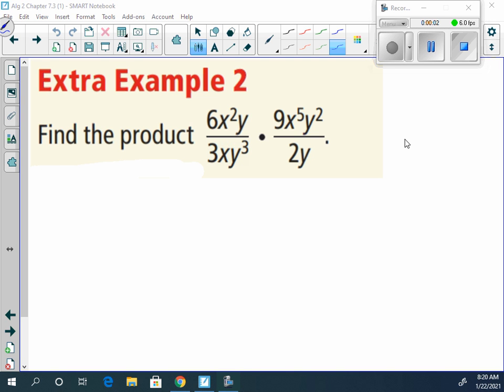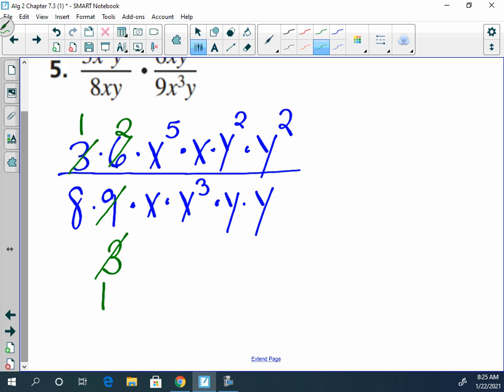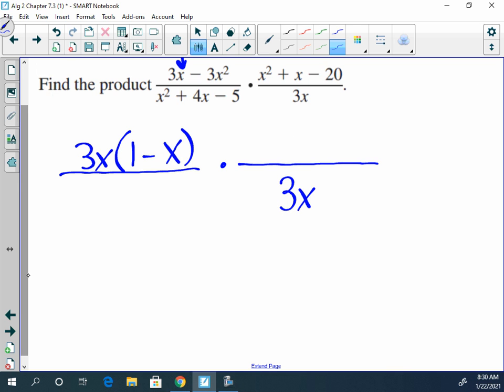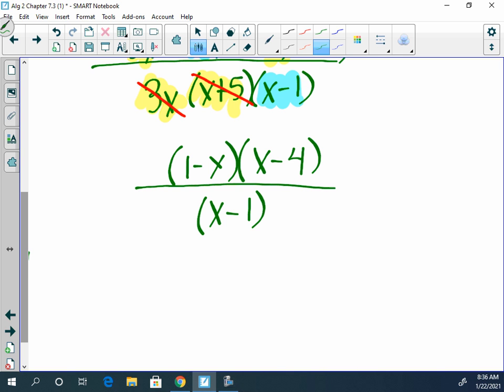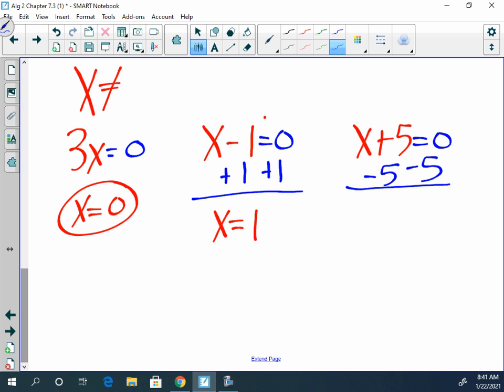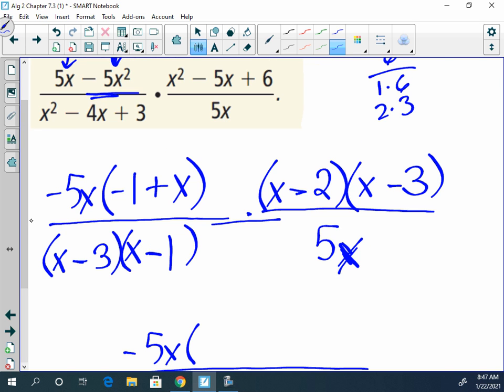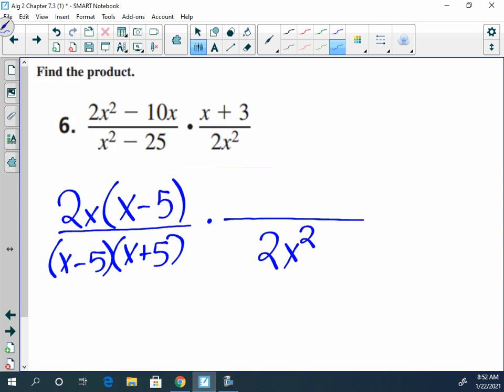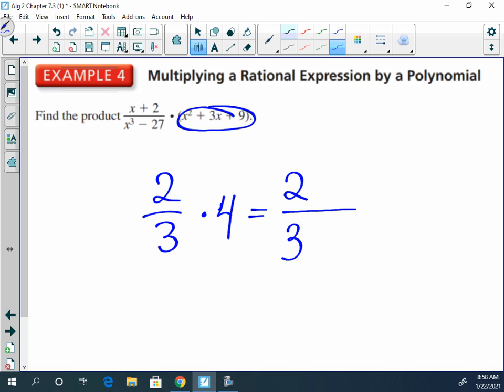Algebra 2 Chapter 7.3 (1b)